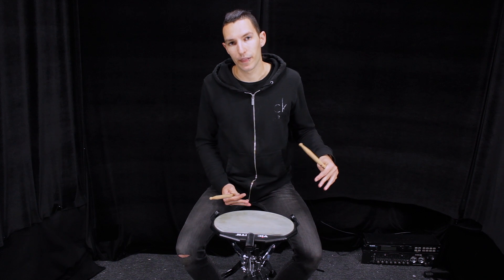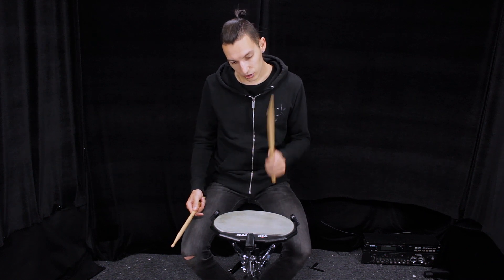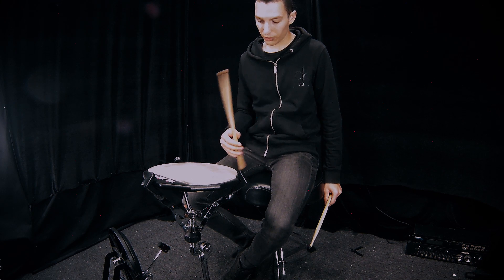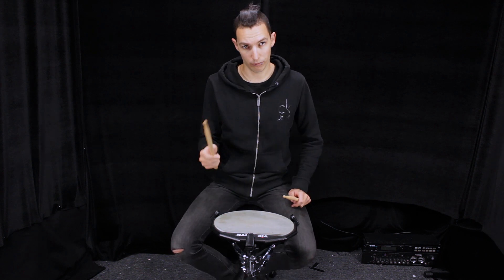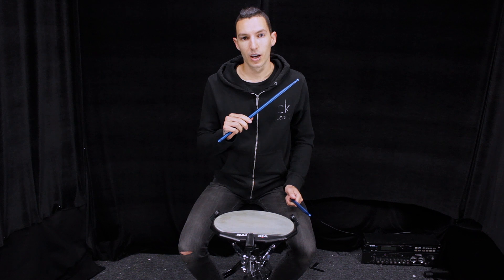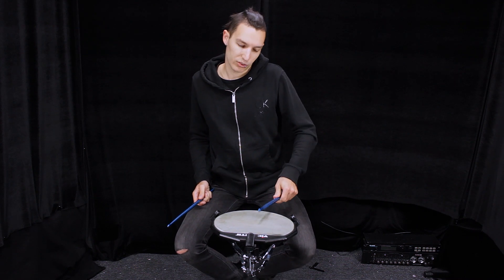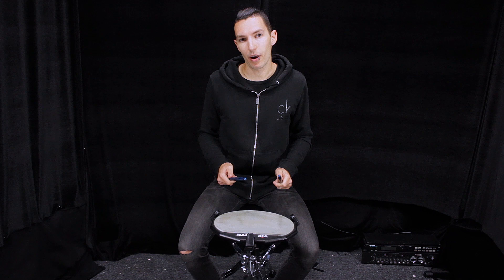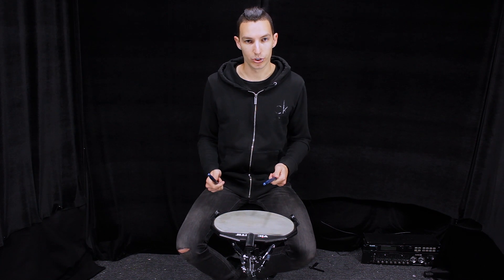French Grip Push Pull Technique - James Payne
Using the Push-Pull approach to be comfortable in playing with a French Grip is one of the things that really made using the finger technique a lot easier, especially for the first strokes, where it is easy to not get perfectly synchronized to the sticks. In this video I share a couple of exercises that will help you become more comfortable with your French grip finger technique!

This is a snippet of the 'French Grip (Finger Technique)' lesson that you can find

If you are a member or have already purchased this lesson in the past you will have access to the video without having to pay for it!